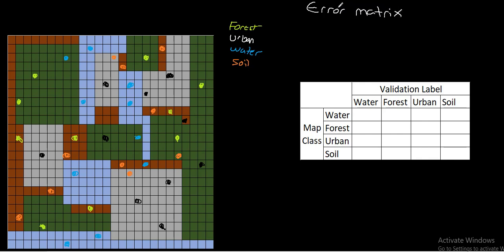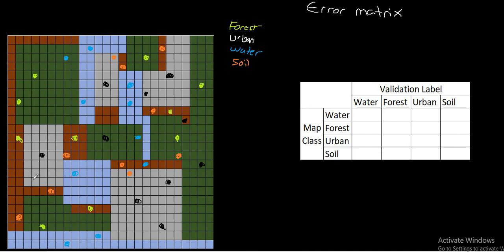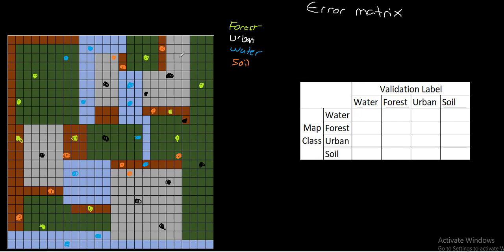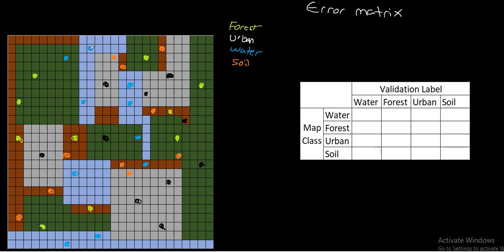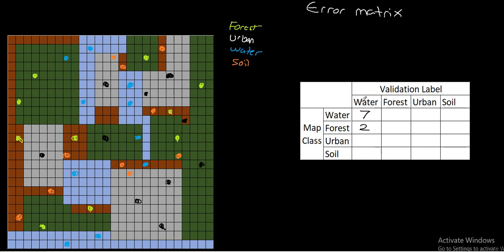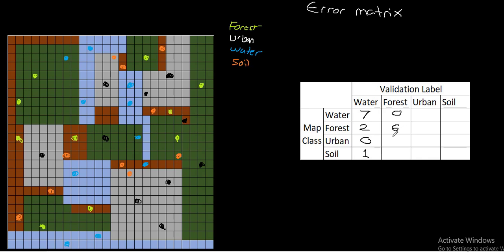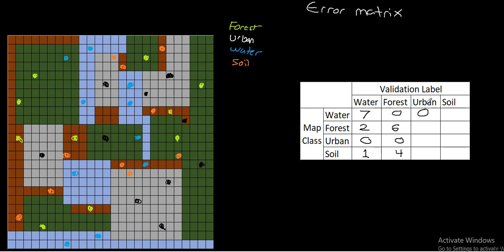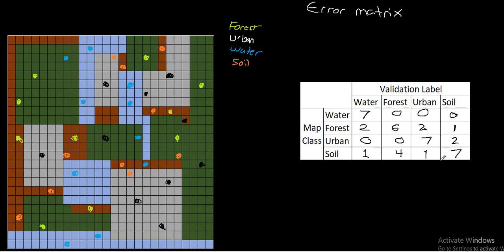Setting up an error matrix